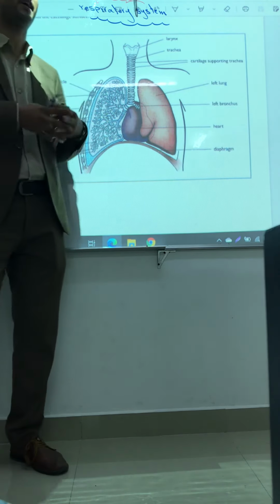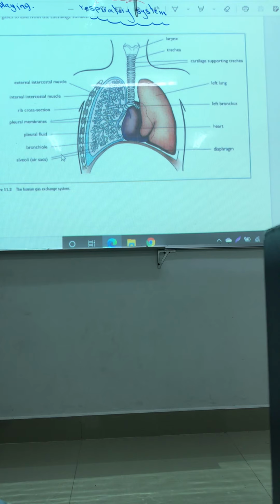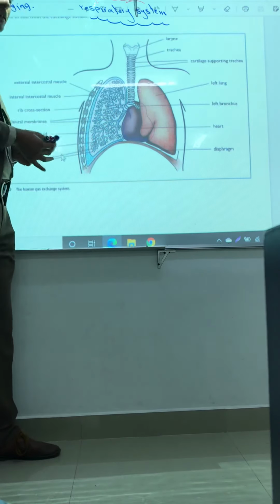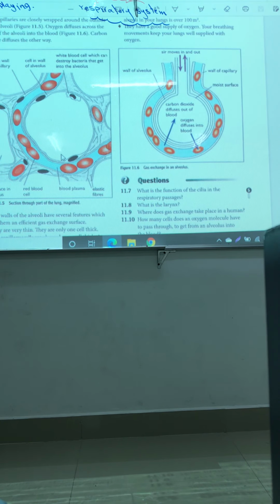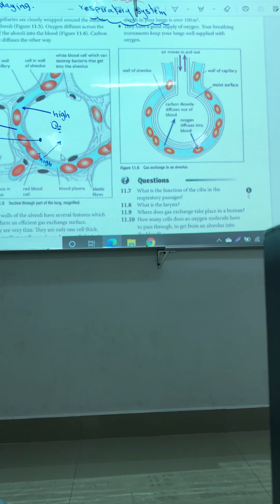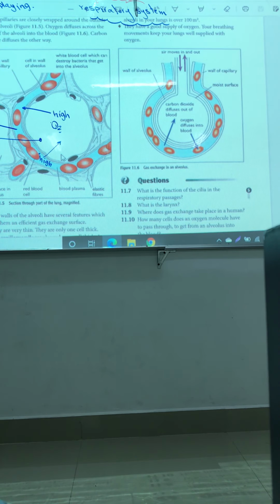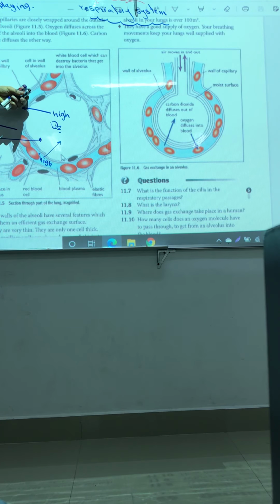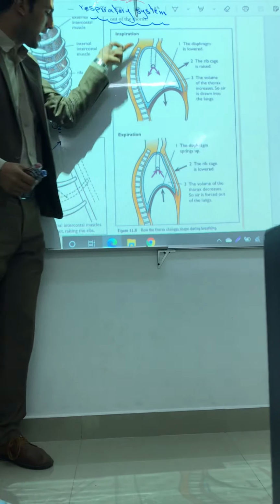Respiratory system Igcse grade 9